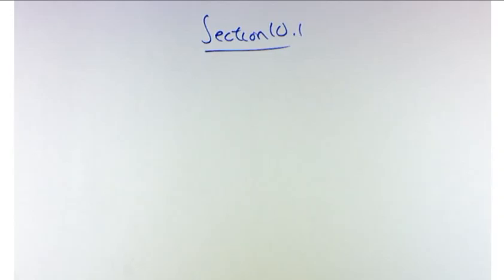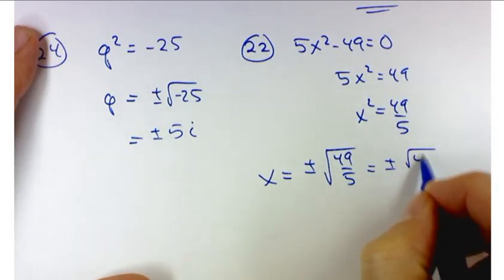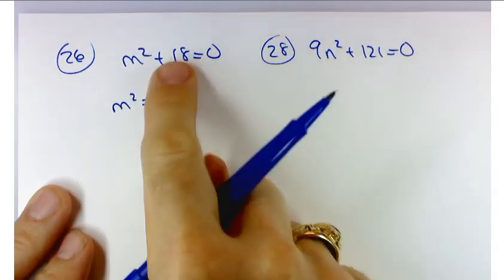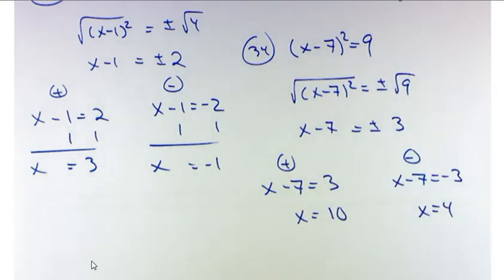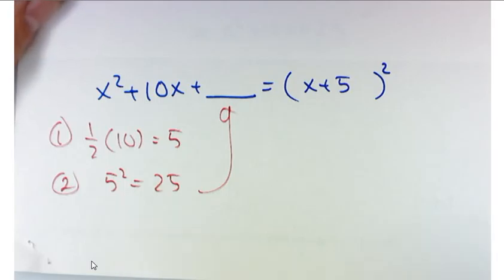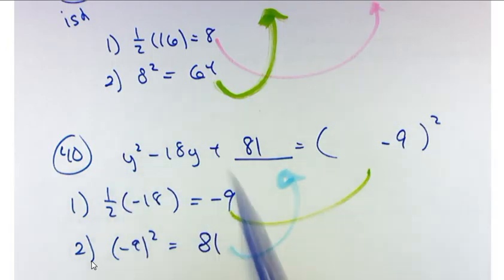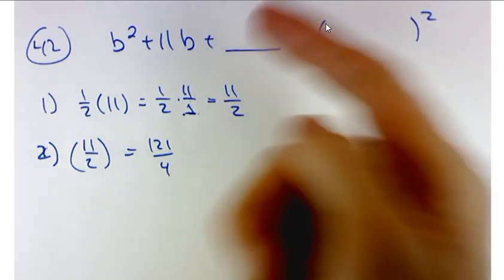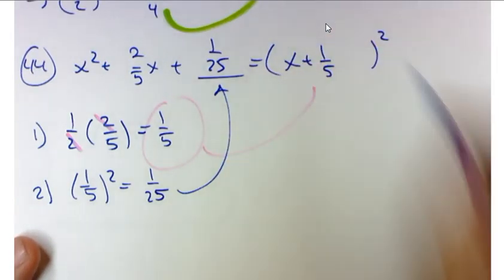Mat 1150 Section 10.1 Square Root Property